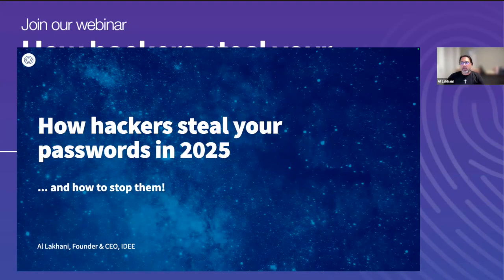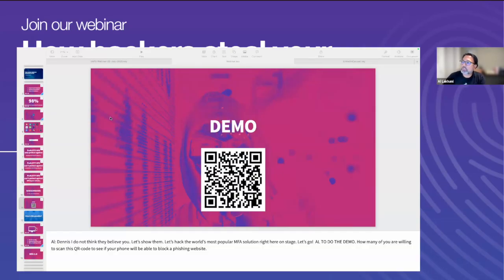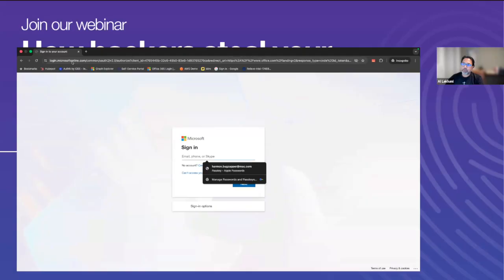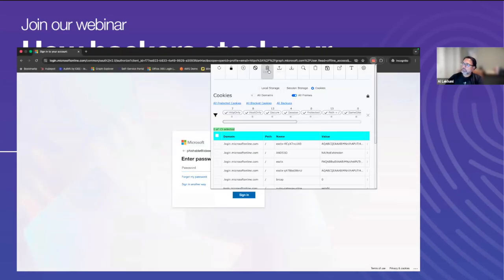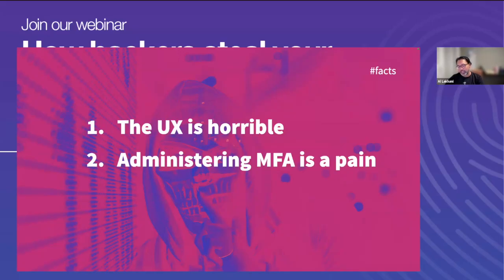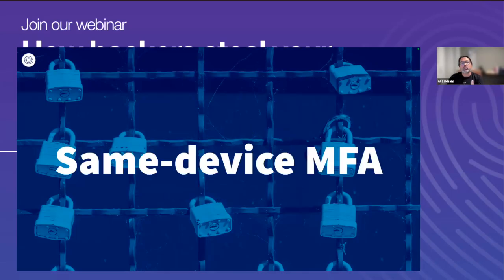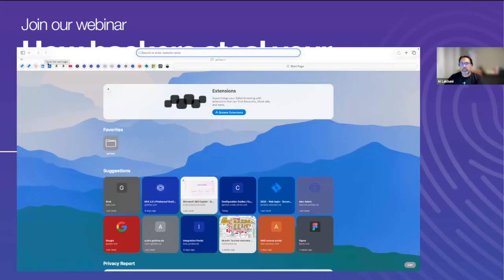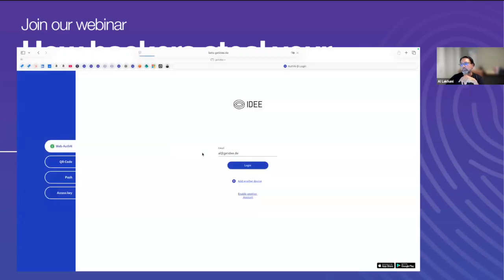How hackers steal your passwords in 2025.... and how to stop them!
A demonstration by IDEE of how hackers are steeling your passwords and how you can stop them from doing this using AuthN (MFA 2.0)